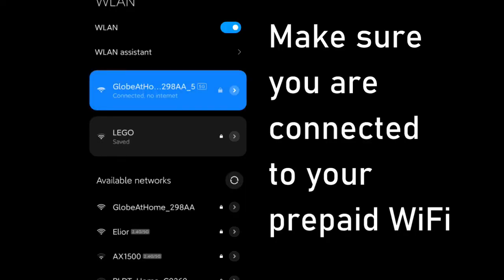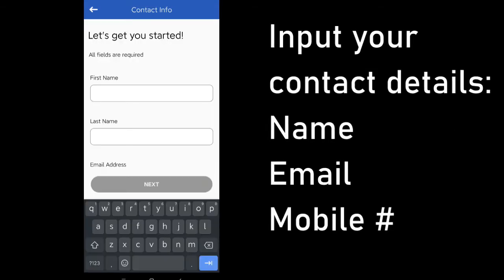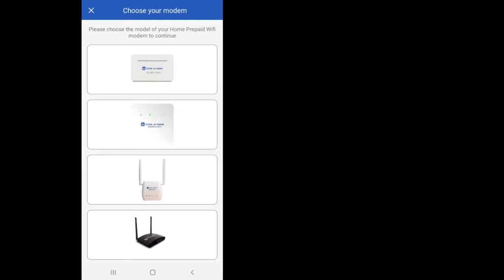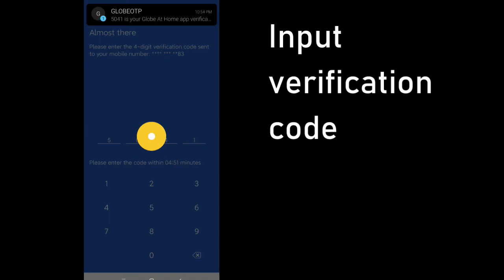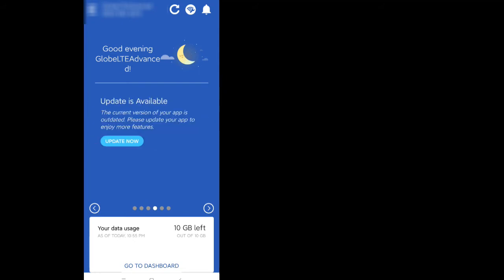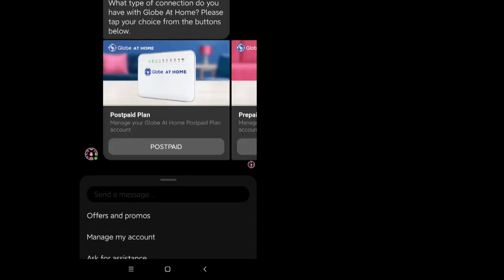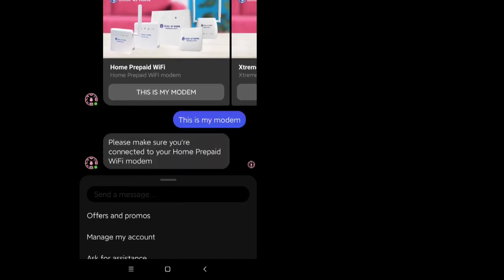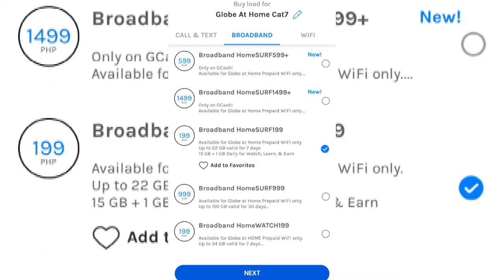How To Set-up Your Globe At Home App [And Activate Your FREE 10GB Data]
The Globe At Home App is a very useful app to monitor your prepaid WiFi's data usage. Connecting your modem to the app automatically activates your FEE 10Gb of data.

2 ways to activate your FREE 10Gb:

0:30 via the Globe At Home App
2:05 via Facebook Messenger